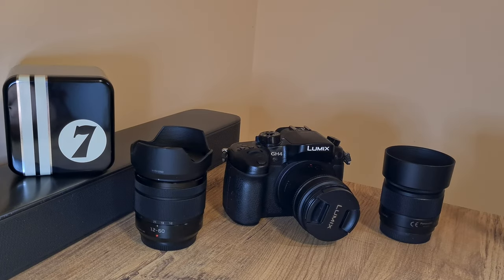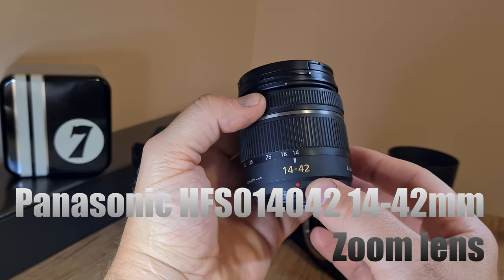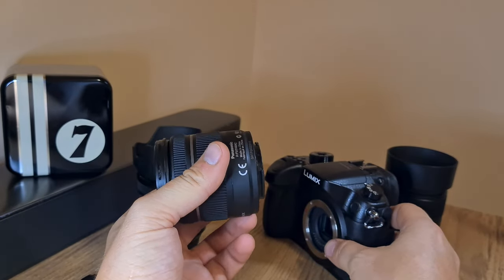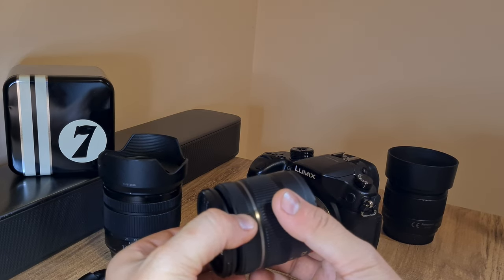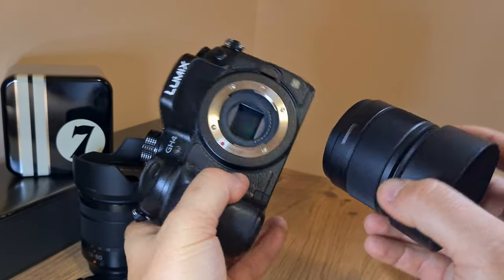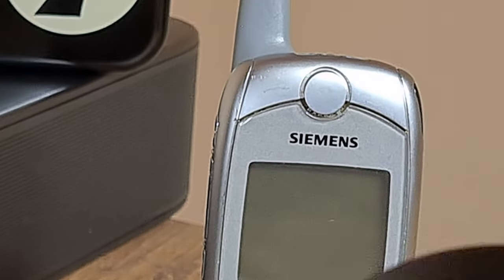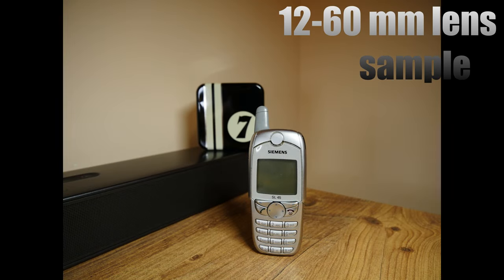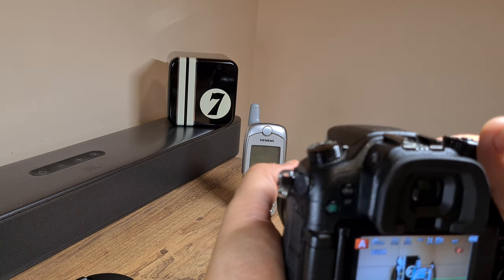I just bought a Lumix MFT lens for 40 euros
Is it a little or a lot? Join me as I try to find out whether this purchase has any validity or not.